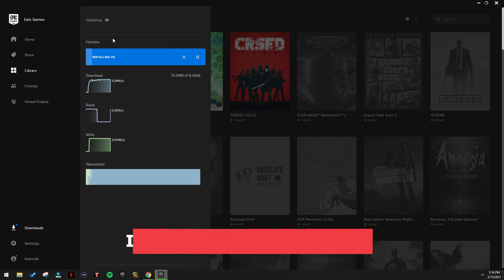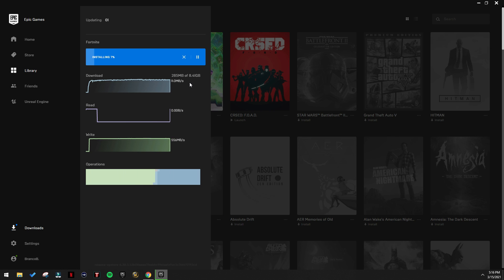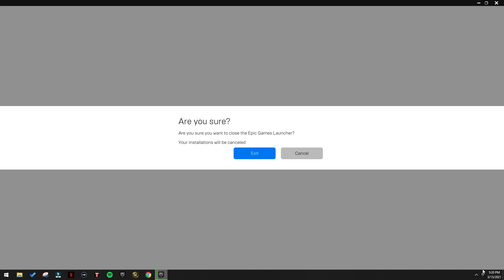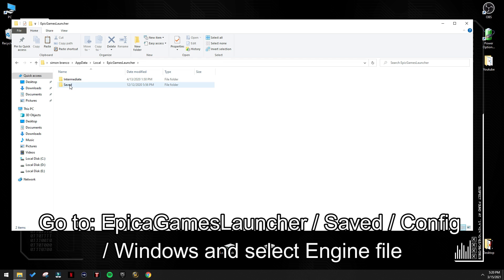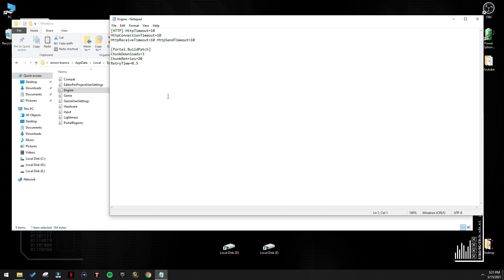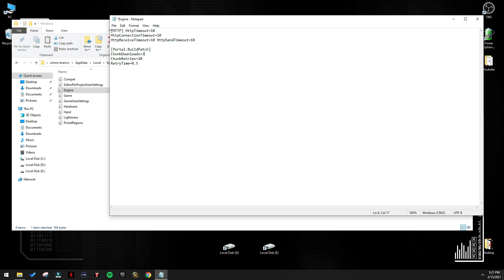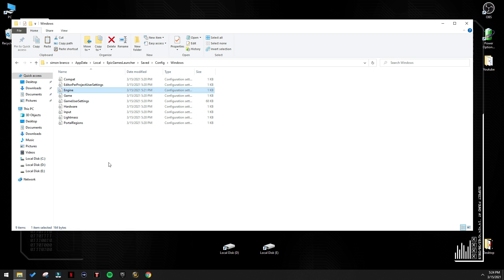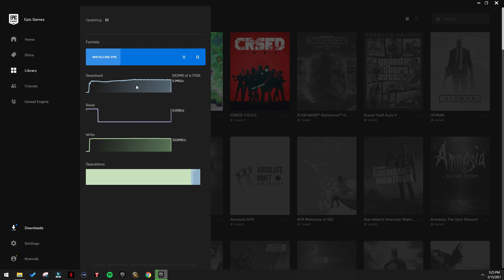Increase Fortnite and Epic Download Speed in 2023 - How to Fix 0 Download Speed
Fix your download speed for Fortnite and Epic games by using the script below!

" %localappdata% "

Note: You might want to change the ChunkDownloads=3 to 4 or 5 if the problem isn't fixed.

[HTTP] HttpTimeout=10
HttpConnectionTimeout=10
HttpReceiveTimeout=10 HttpSendTimeout=10

[Portal.BuildPatch]
ChunkDownloads=3
ChunkRetries=20
RetryTime=0.5

Good Luck!

About this channel: I'm making daily videos, with News & Updates, Daily & Weekly Challenges, Creative Maps, Leaks & Epic Moments, and other content primarily from Fortnite, but other games as well.

❤ I'm chasing the dream of every Gamer, to be able to stream every day as a hobby, as a job, as a career, the thing that we all love to do on a daily basis.

Wanna support me even more? Use my support a creator code in Fortnite! I would really appreciate it!

⚙  My Support A Creator Code: BrancoB